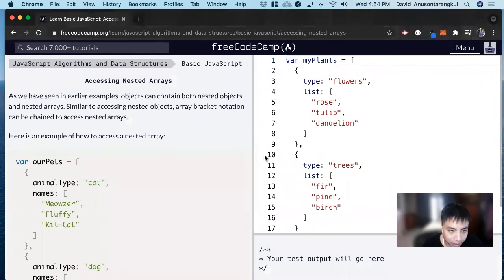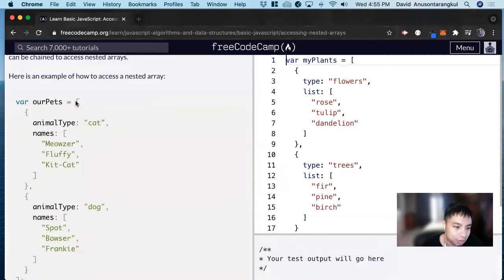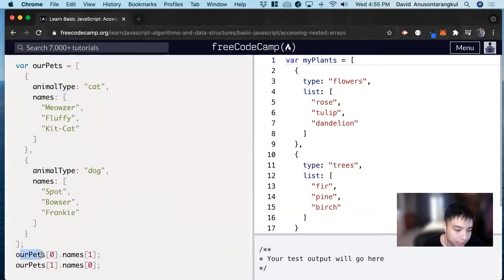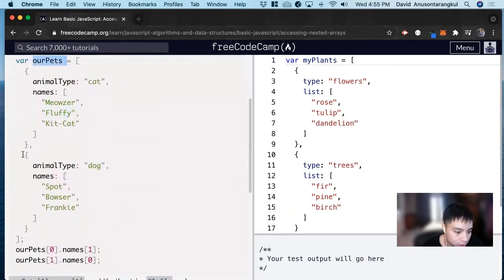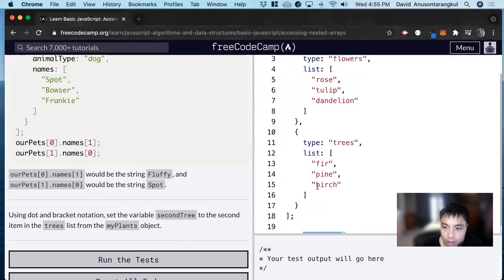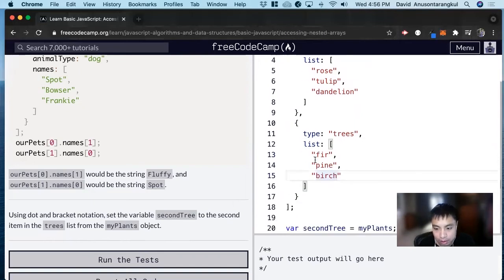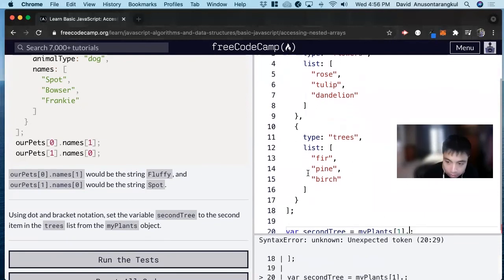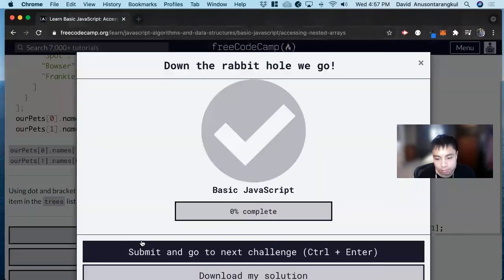Accessing Nested Arrays (Basic JavaScript) freeCodeCamp tutorial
Certification: JavaScript Algorithms and Data Structures
Course: Basic JavaScript
Lesson: Accessing Nested Arrays
freeCodeCamp tutorial

In this lesson, we learn how to access nested arrays.